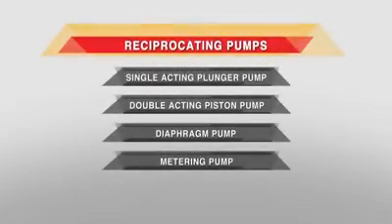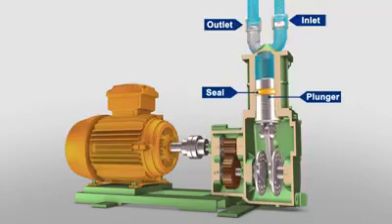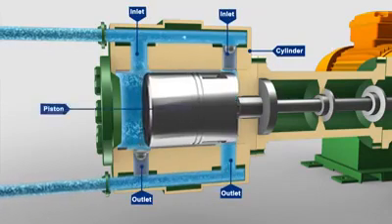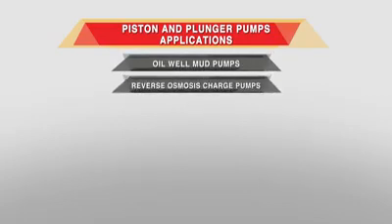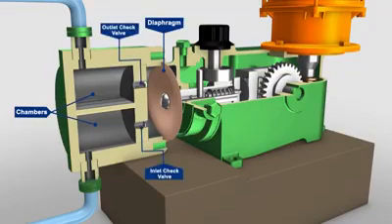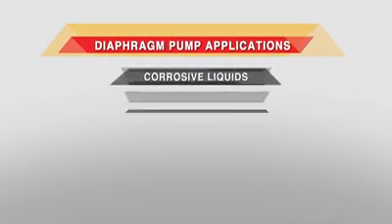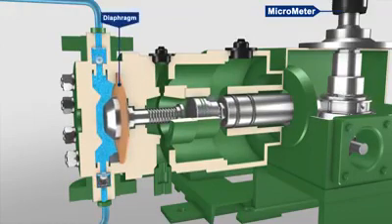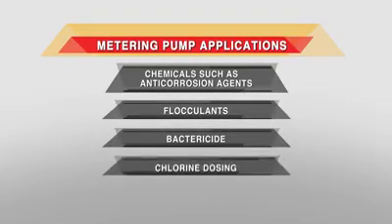Industrial Instruments with 3D modeling Types of Reciprocating Pumps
Part 14
Reciprocating Pumps
what are reciprocating pump

Knowledge and info hub
Stay updated with all kind of stuffs..